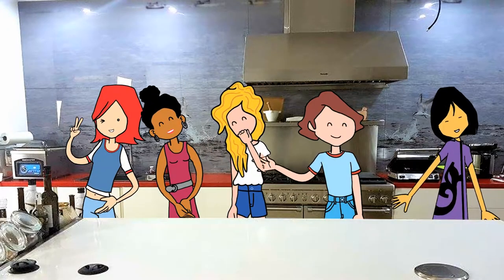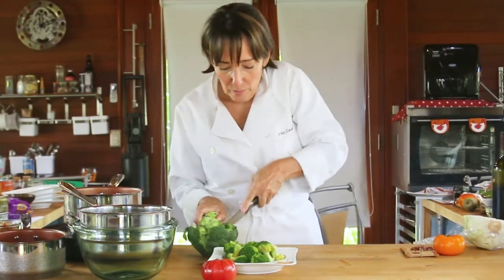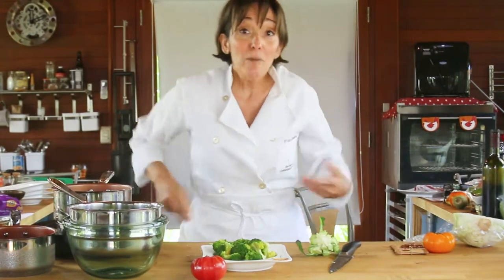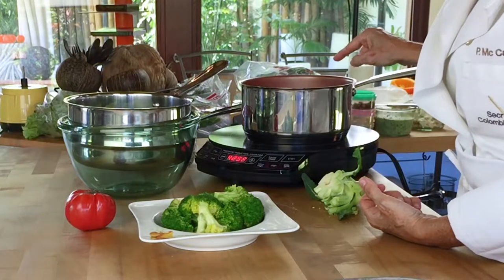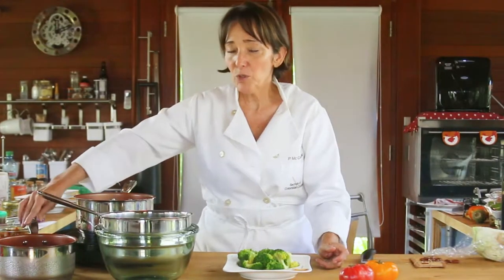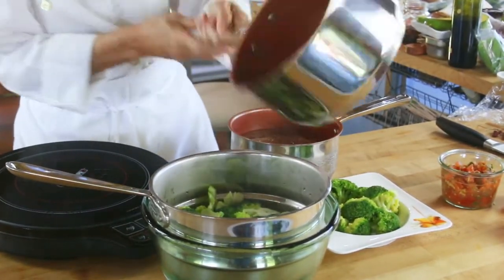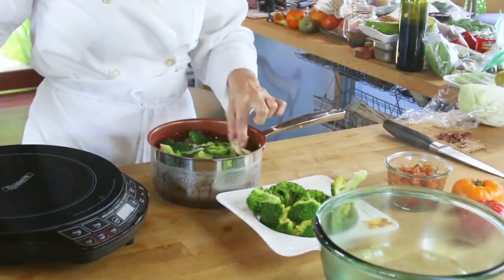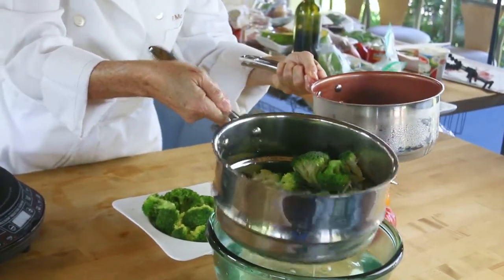How to easy PRECOOK Fresh Broccoli in 1 minute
Welcome to Pachi's The Colombian Cook, Today I want to show you the strong benefits of brocolli, being a cruciferous vegetable, and the different ways of integrating it with your meals.

by Pachi